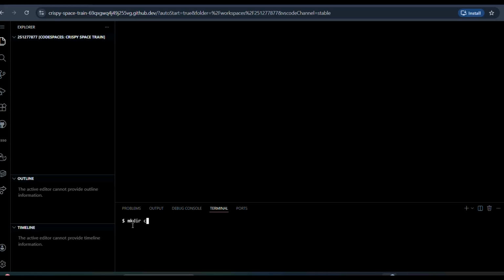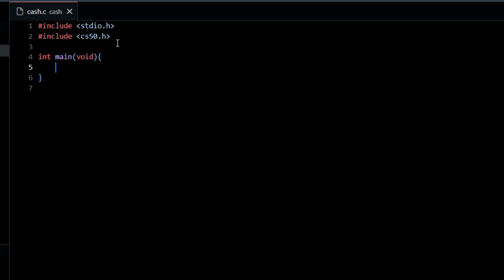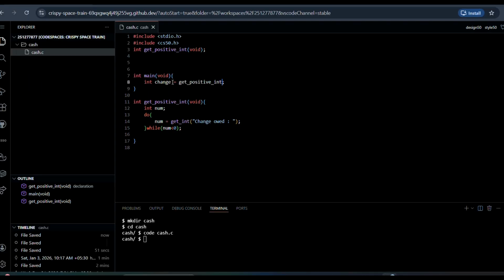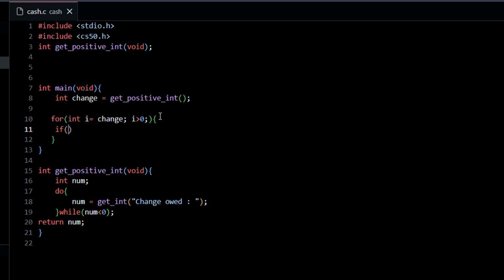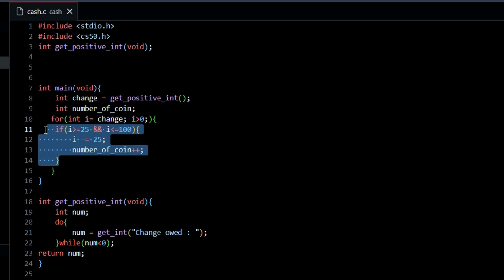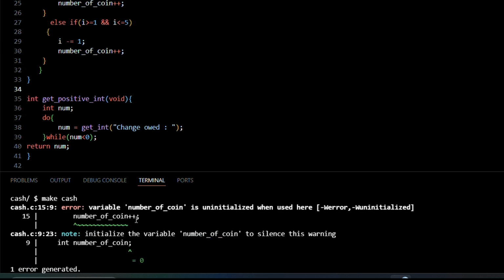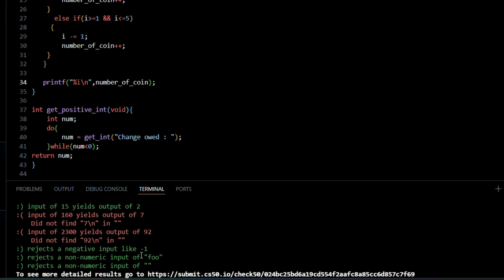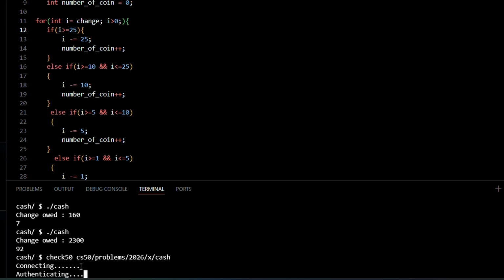How to solve CS50's CASH problem, pset 1 - (walkthrough)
In this video, we solve the Cash problem from CS50 Problem Set 1, where we apply a greedy algorithm to calculate the minimum number of coins needed to give correct change.
This problem is a great introduction to:
Thinking algorithmically
Using loops and conditionals in C
Understanding how greedy algorithms work in real-world scenarios
I walk through the logic step by step, explain why the greedy approach works, and then implement the solution in C—perfect if you’re new to programming or following CS50x.
This channel documents my journey of learning programming and AI from a non-traditional background, using the Feynman Technique: learning by teaching.
📌 Problem: CS50 Pset 1 – Cash
📌 Concepts: Greedy Algorithm, Loops, Conditionals, C Programming
Timestamps
00:00 introduction
00:16 explain problem
00:42 solution begins
03:07 explain algorithm
08:27 validating by check50